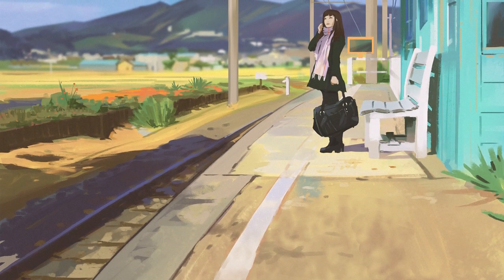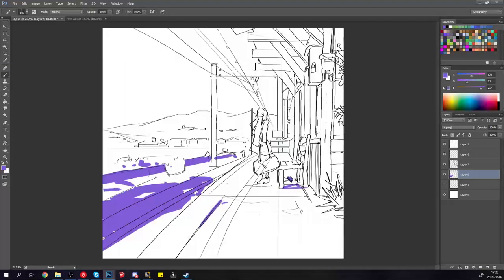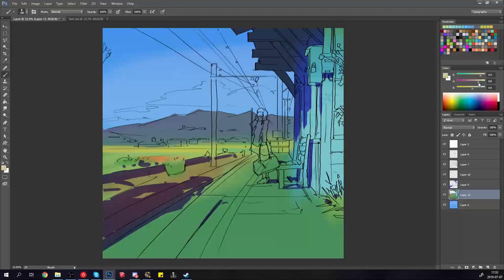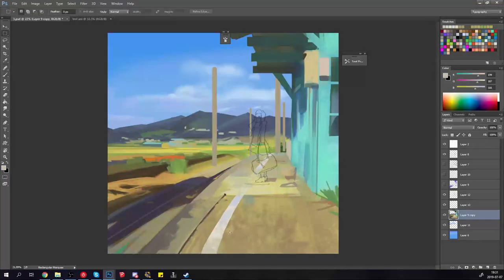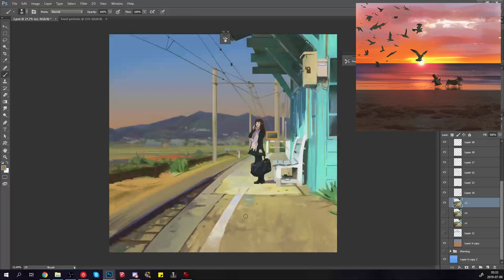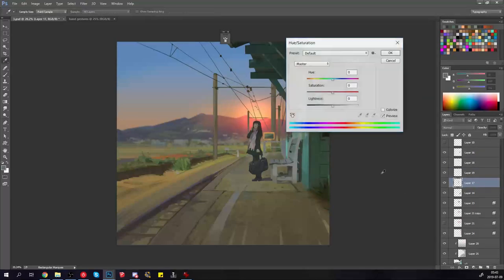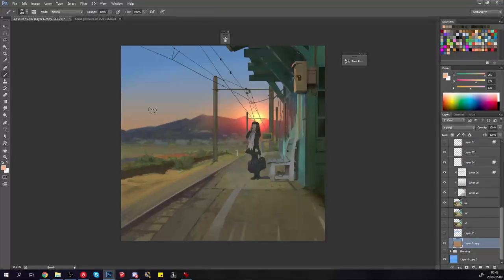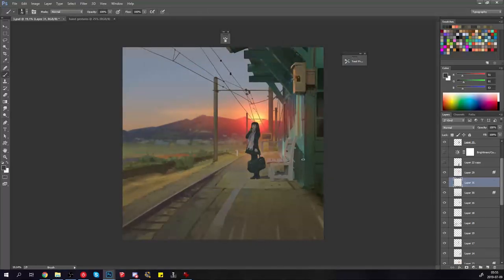How to create DIFFERENT MOOD in your paintings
Hey everyone!

In this episode I wanted to share some tips on how to create different mood and lighting in your paintings, and how to change the color and light in your image to achieve a different mood. In the video I change the lighting of the painting from early morning to late afternoon.

I hope you enjoy the video! Please let me know what you think and how you go about creating different moods and lighting scenarios in your own images.

Thanks and have a wonderful weekend!